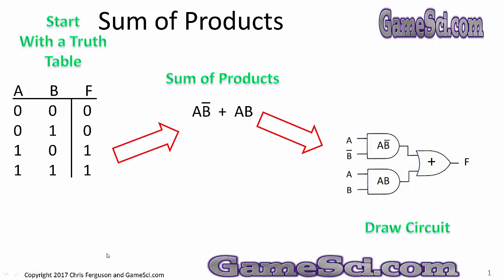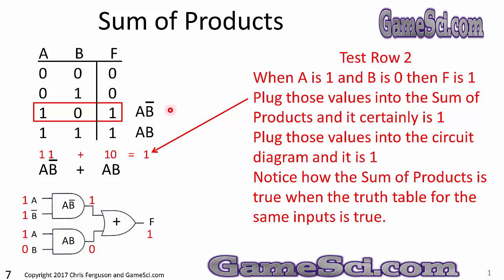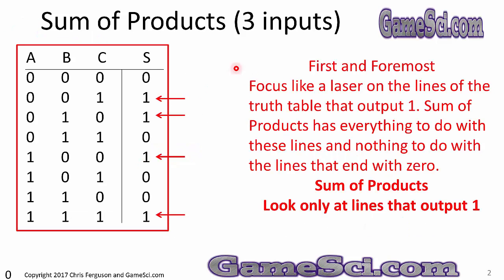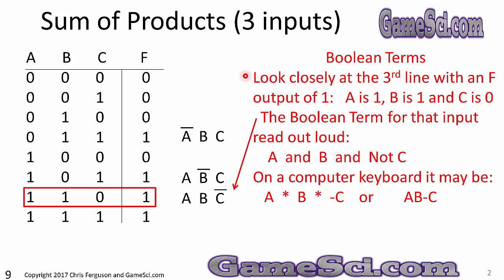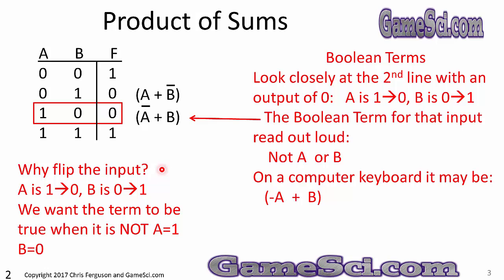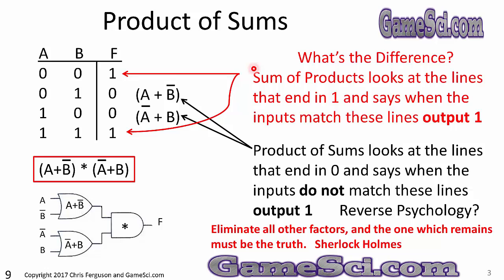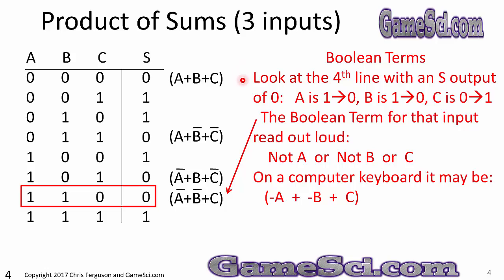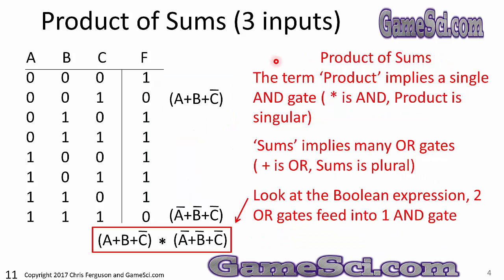CS 222 Lesson5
Product of Sums
Circuit Design
Truth Tables
Boolean Algebra